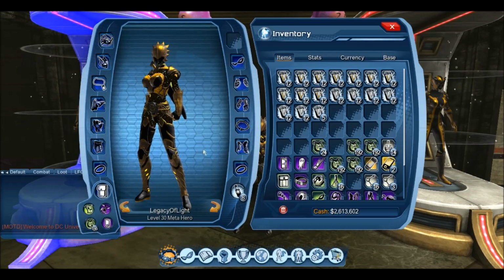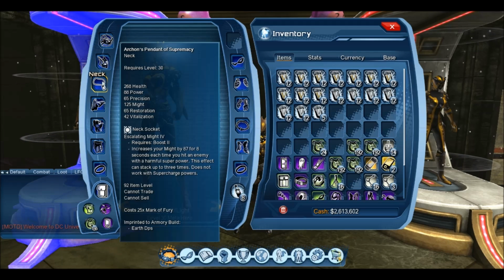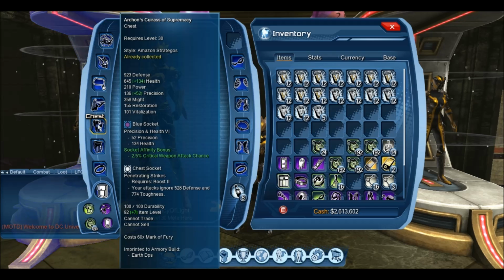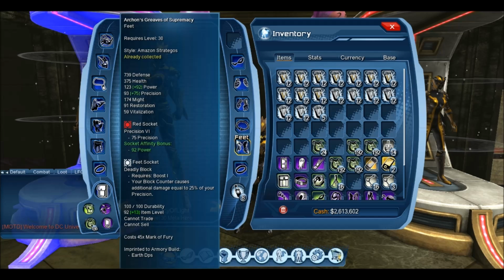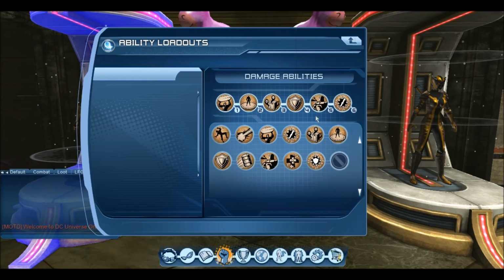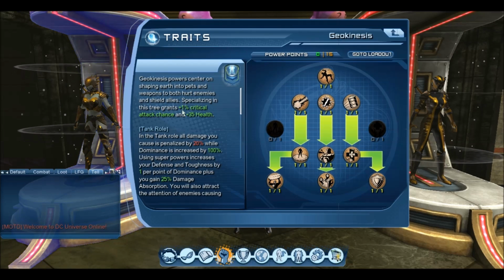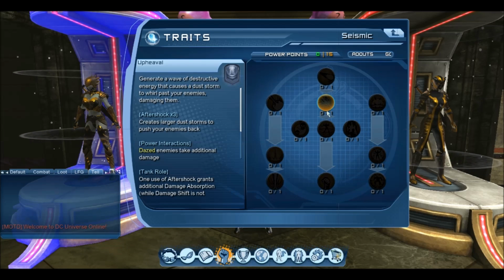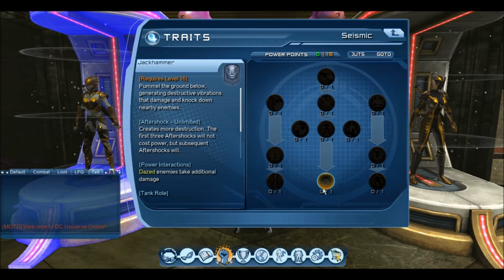DCUO Earth Dps Socket & Tactical Mod Guide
Hi Guys, This very shows what i use for my socket and tactical mods :)